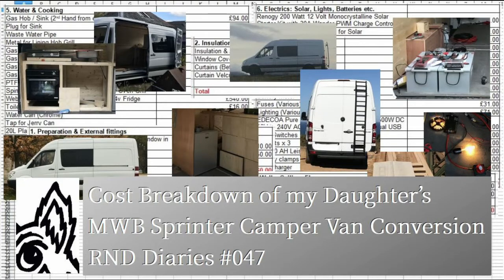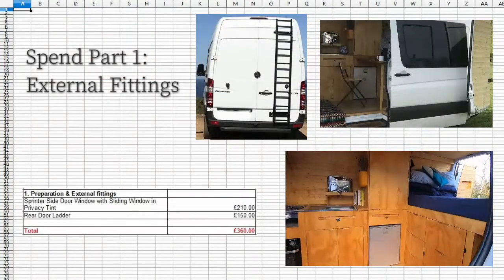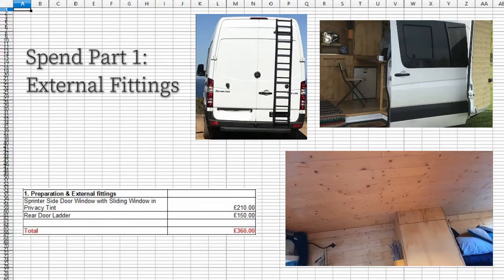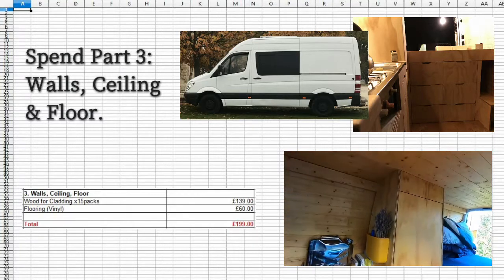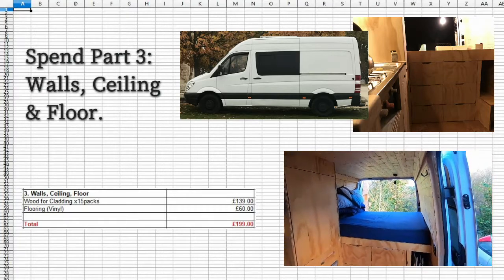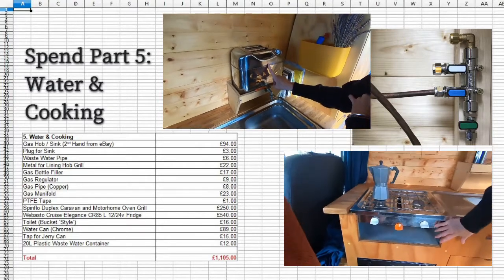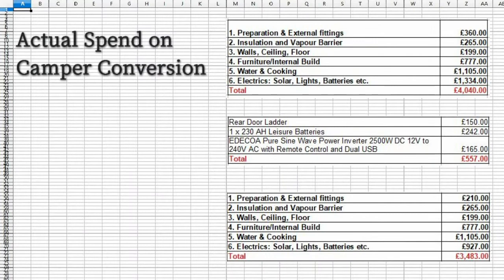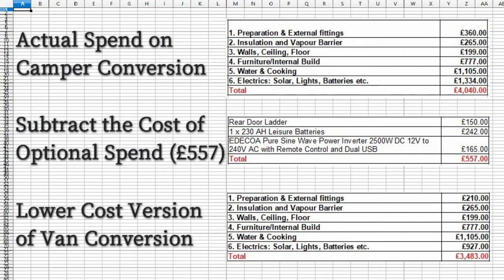Cost Breakdown of my Daughter's MWB Sprinter Camper Van Conversion. RND Diaries #047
More numbers! Short video of the cost breakdown for my daughter’s MWB Sprinter conversion.

Context: - All amounts are in Pound Sterling £££. Spend was in 2017 (So maybe add 5-10%?). Conversion is in the popular style of building the bed over a storage area. Cooking is by gas, power from solar, no heater or hot water.

At upload date: £1 Pound Sterling = $1.25 US Dollars = 1.1 Euros = 1 Galactic Credit

Comments are disabled simply because I don’t have the capacity to respond and engage with everyone who comments, so I hope this avoids creating any false expectations.